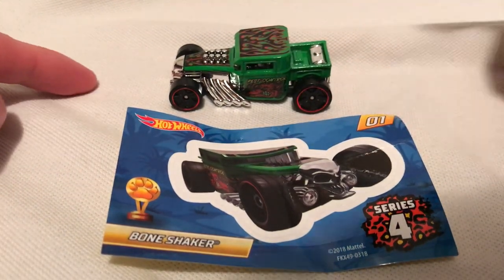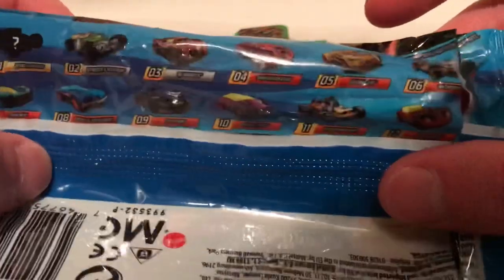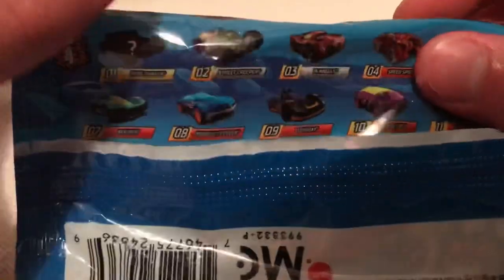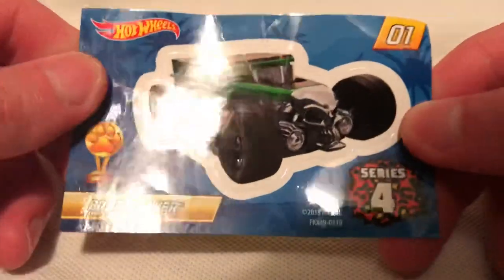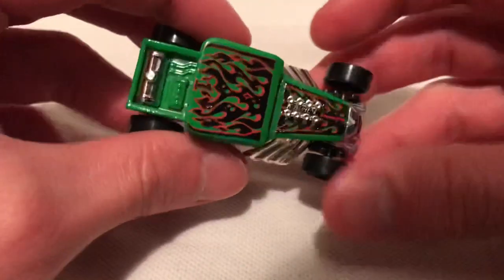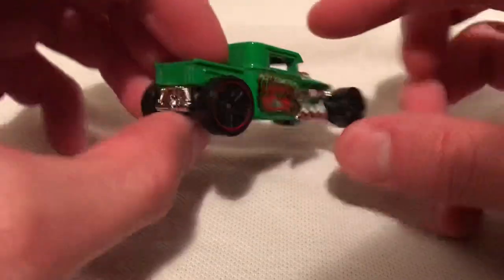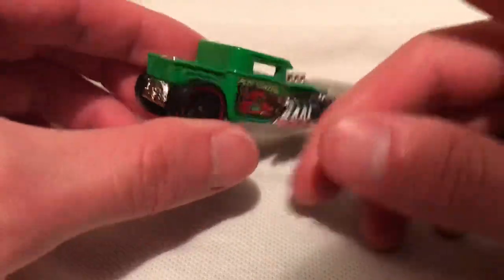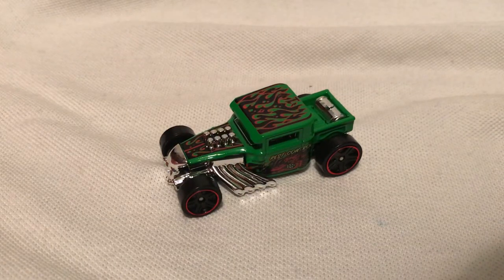Hot Wheels Bone Shaker (2018 Mystery Models Series 4 - Gold Chase!)